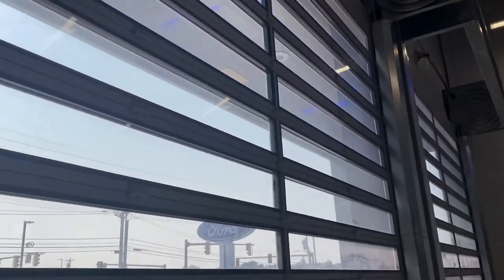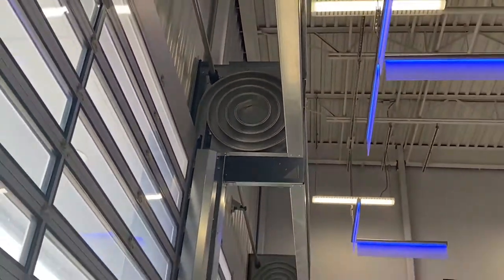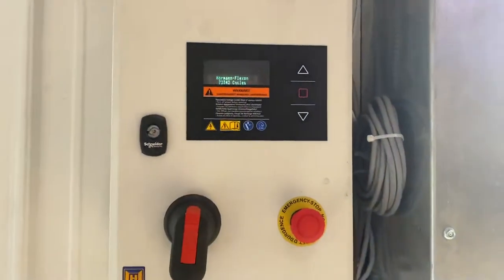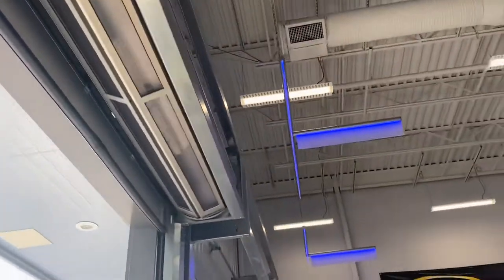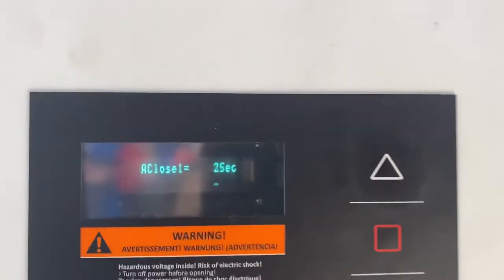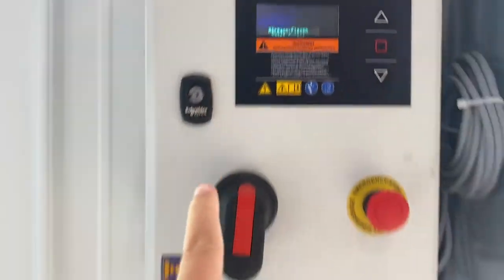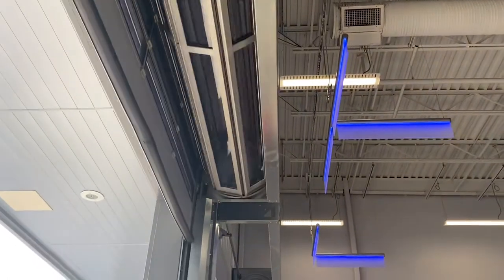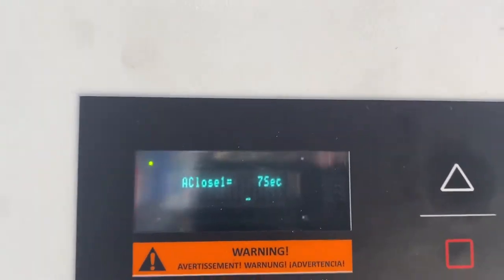Hormann full view door on a roll up track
So recently came across this fast garage door in a car dealer, they said I could get a video and let me borrow the remote!